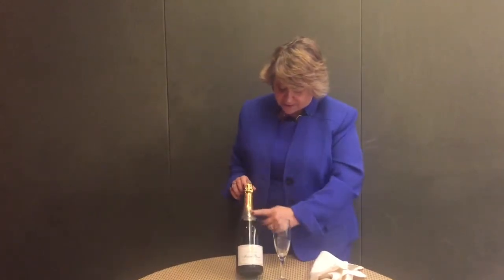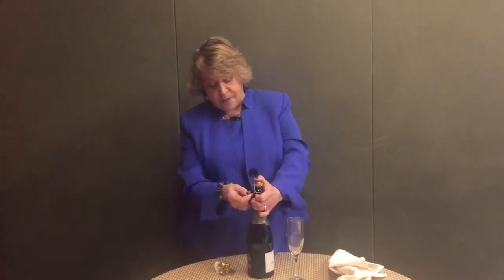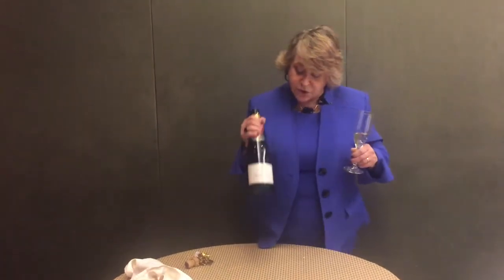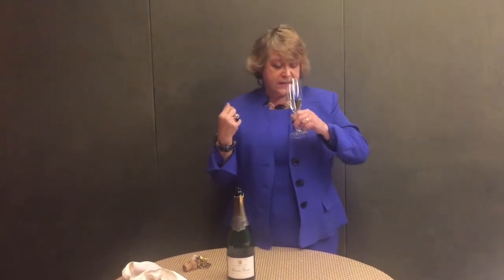How to Drink Champagne featuring Alice Loubaton and Champagne Marion-Bosser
Champagne is perfect for every occasion! Get maximum enjoyment from your bubbly in this informative video featuring wine importer Alice Loubaton (Loubaton Imports). With a beautiful bottle of Champagne Marion-Bosser Premier Cru Brut Tradition, Alice shows how to open the bottle and describes the wine's appearance, aroma, and flavors. She also suggests great food pairings. Remember, "Champagne is a wine - it's not just a toast!"